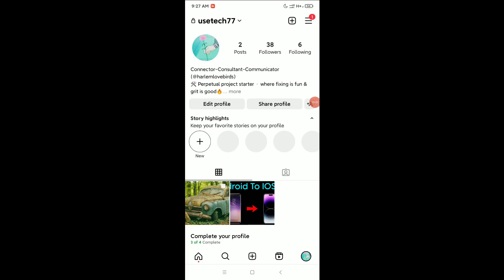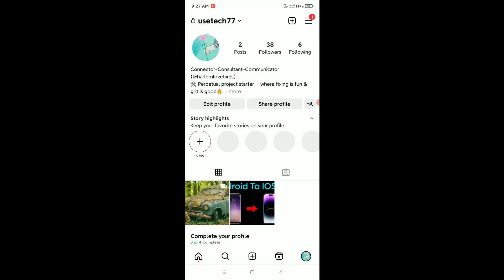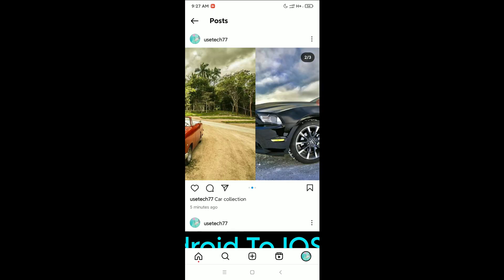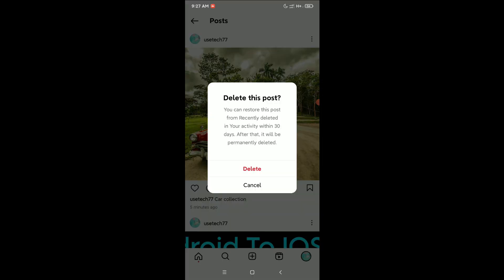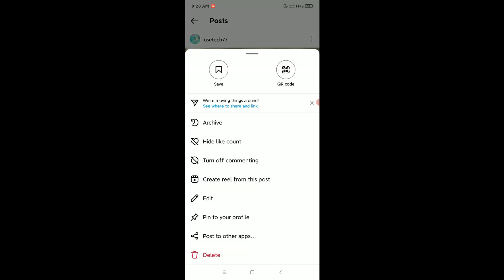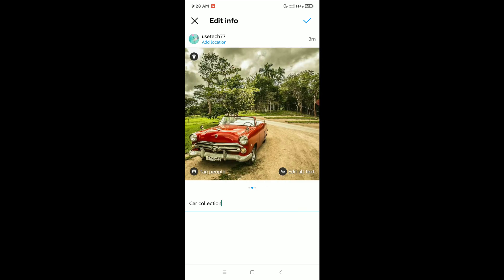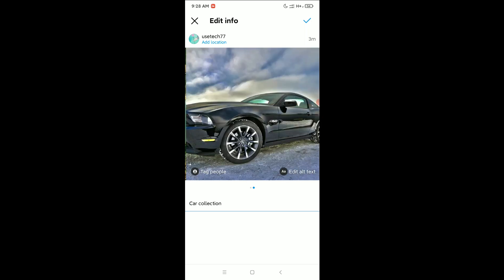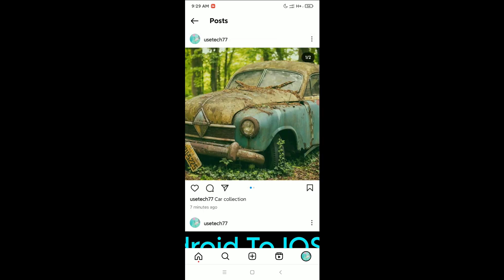How to Delete Single Instagram Picture from a Post | Hide or Remove Single Photo From Post (2023)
How to Delete Single Instagram Picture from a Post